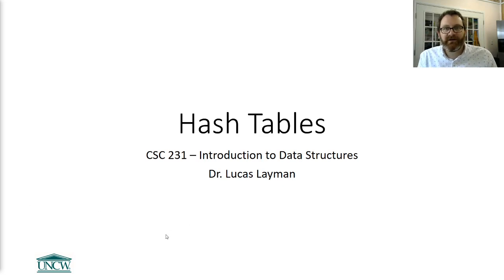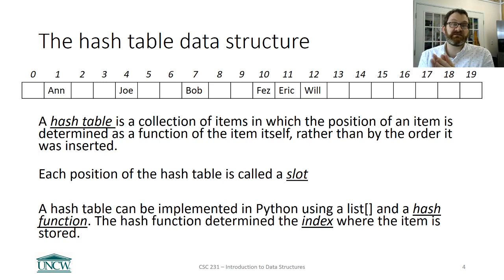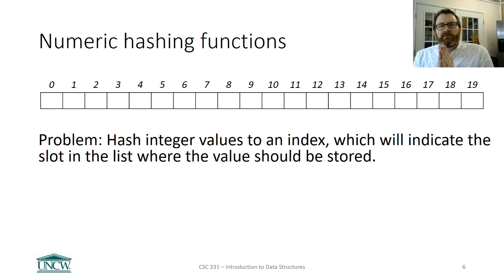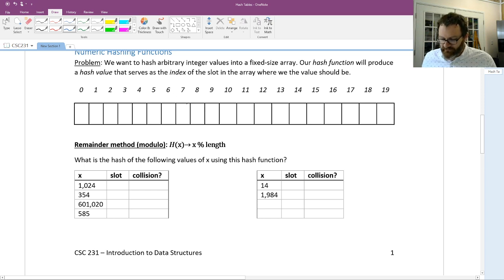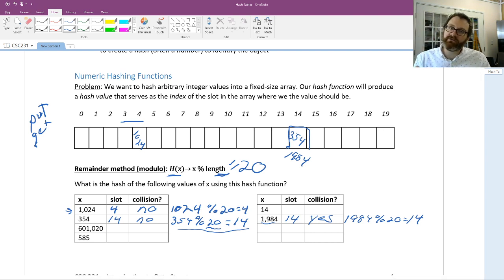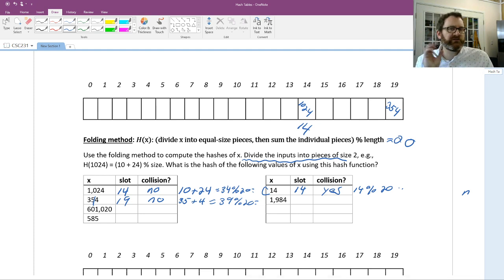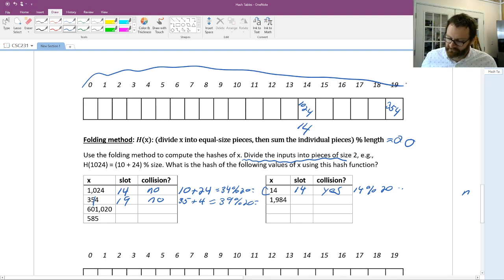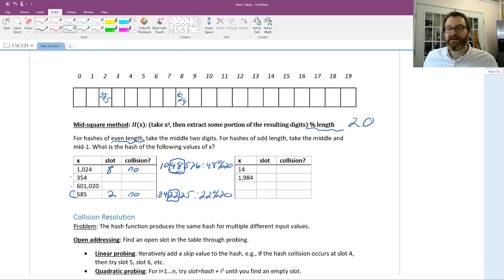Hash Functions and Hash Tables